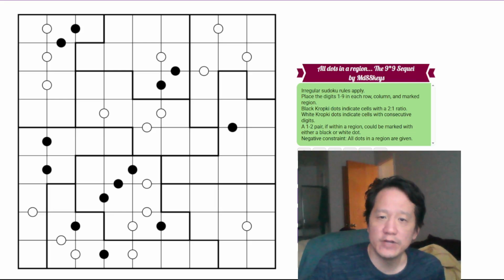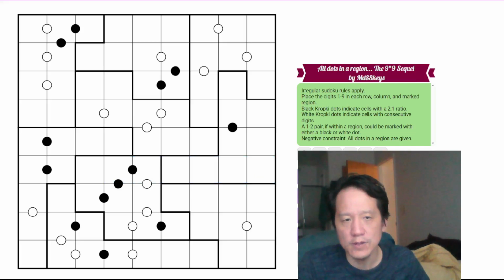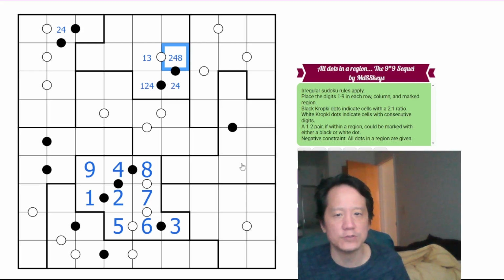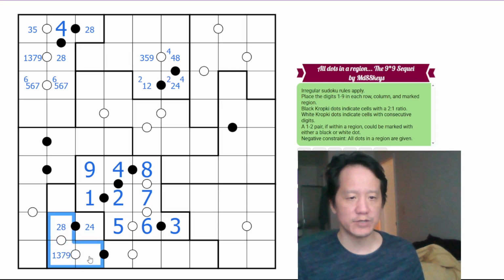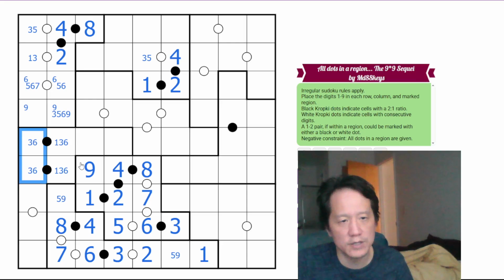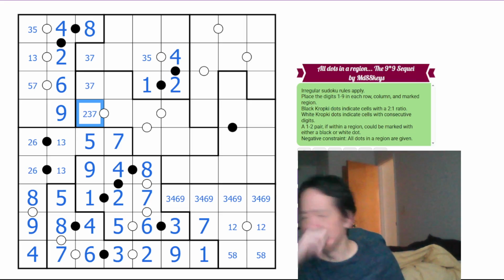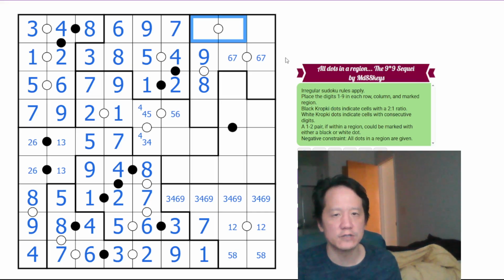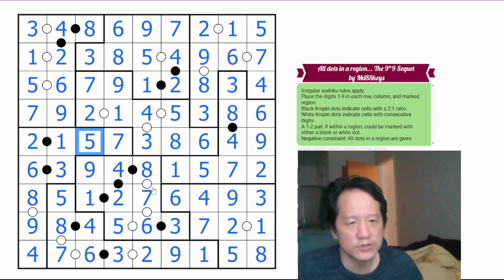Learn How To Sudoku with All dots in a region... The 9*9 Sequel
Play along with All dots in a region... The 9*9 Sequel by Md88keys